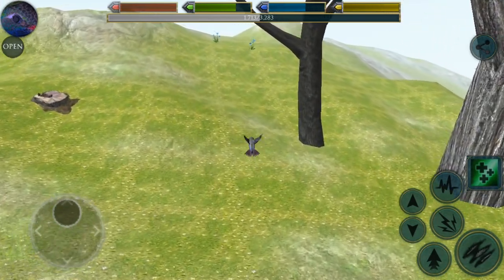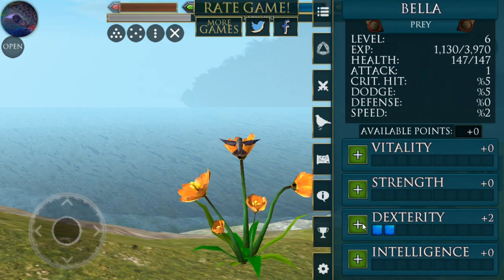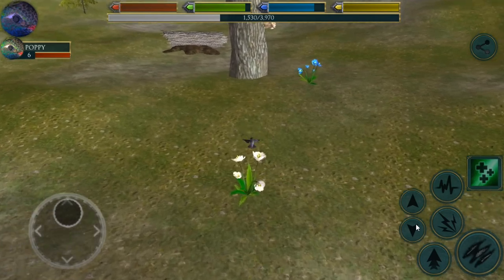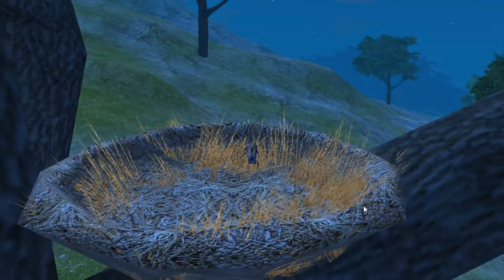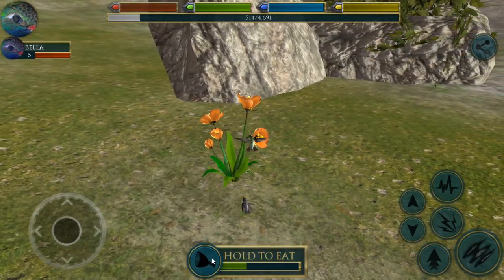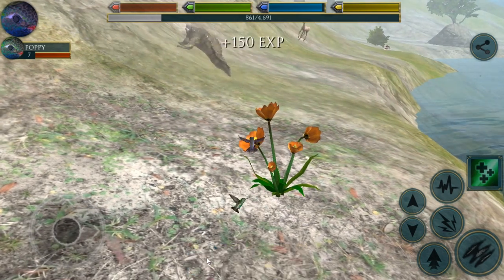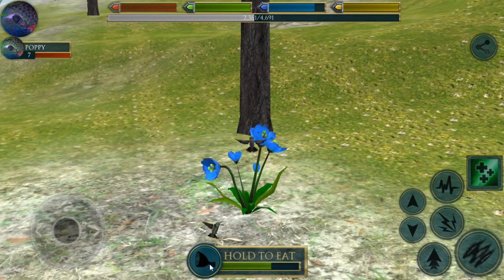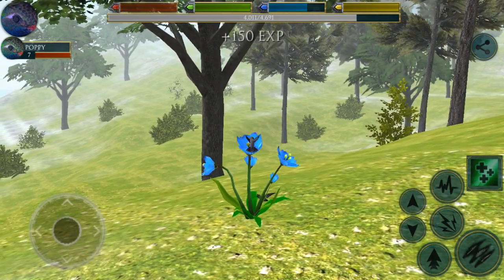Searching the Flower Fields for a Mate!! 🐦 Ultimate Bird Simulator - Episode #15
We finally have our wings under us and we're taking to the sky in a flurry of feathers with Ultimate Bird Simulator!

Gluten Free Games has done it again with a wonderfully created bird simulator filled with nearly a dozen bird species to unlock and choose from! Will we take to the sky as a fierce eagle or splash along the waterways as a duck? Shall we dig up worms to eat as a blue jay or chase after flowers as a hummingbird?

Join Seri the Pixel Biologist as we follow the lives of some of her favorite creatures - birds! - and try out what Ultimate Bird Simulator has to offer, serving up real life facts about the amazing lives of birds as we go!